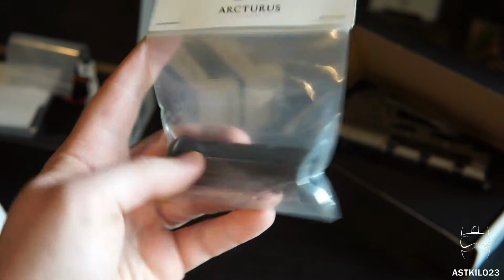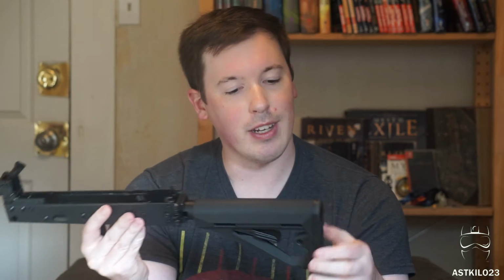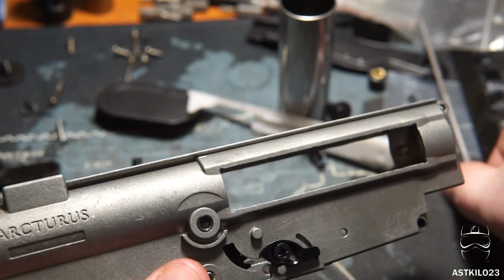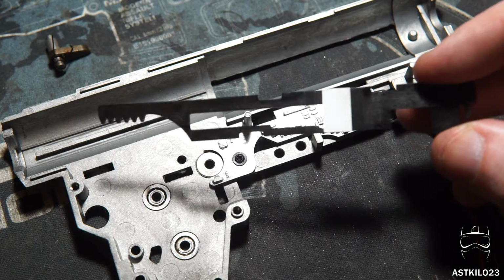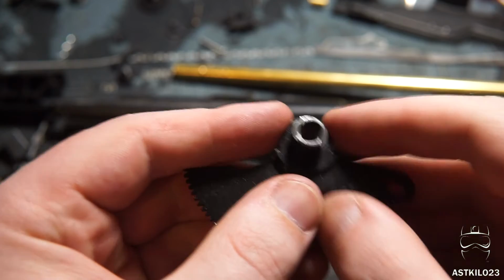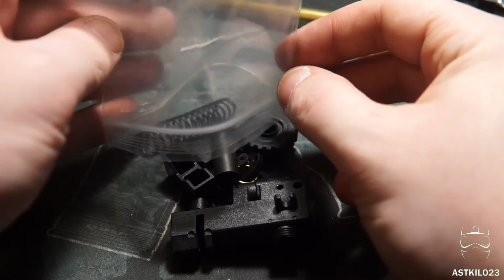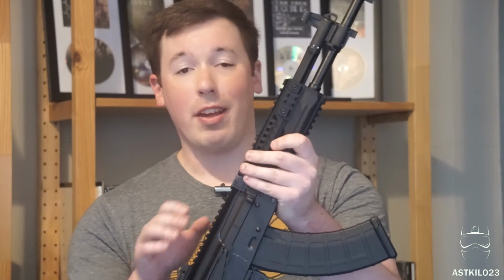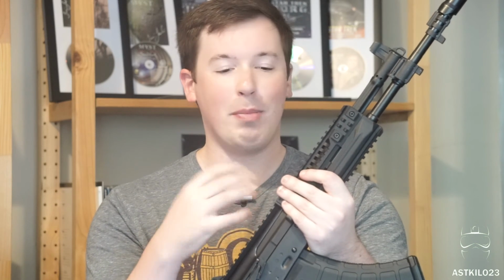I Updated My E&L AK12 w/ Arcturus Parts - How Did It Turn Out?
Arcturus gave me an interesting task: take any AK platform AEG that I have and see how many Arcturus parts I could install in it. Many of the parts they sent me were for the AK12, so I decided to use my E&L AK12 (that E&L previously sent me for review) as a starting point. This build turned out to be a lot of work, and quite an interesting, if not semi exhausting, process. Watch and see how it turned out!